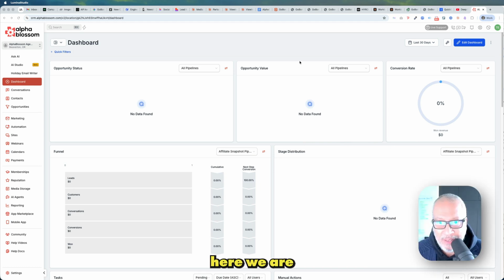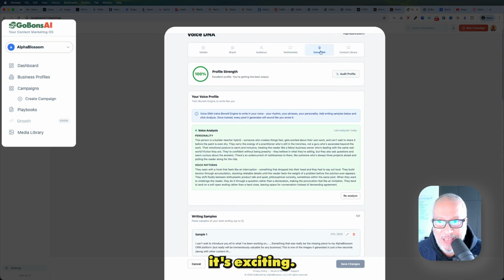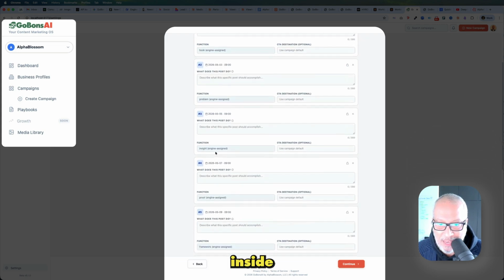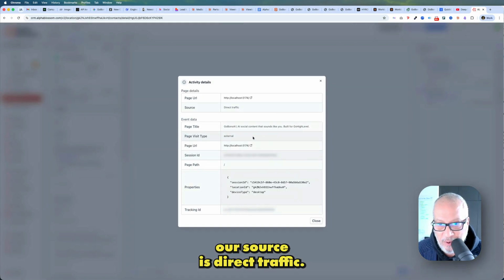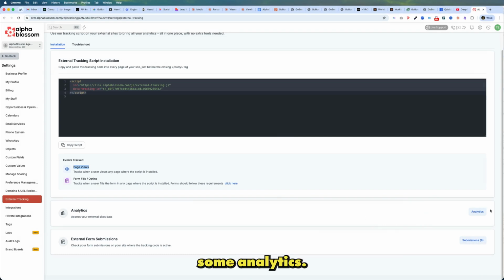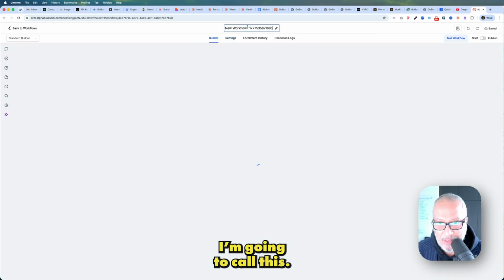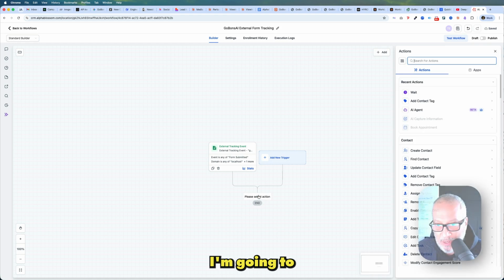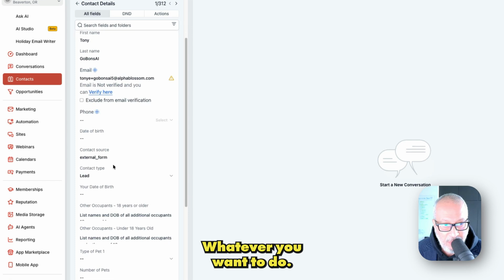Capture Leads From Any External Form in GoHighLevel (No Webhooks Needed)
GoHighLevel just made it possible to capture leads from any form on any website, no webhooks, no API calls, no per-event charges. You add a single tracking script to your external site, and every form submission automatically pulls the contact data into your CRM. In this video I walk through the full setup from start to finish, show you how the data comes through, and build an automation that tags and follows up with every new lead.

WHAT YOU WILL LEARN:
• How to find and install the GoHighLevel external tracking script on any website
• How external form data appears in the CRM contact record (name, email, source, form name)
• How to set up an automation using the External Tracking Event trigger to tag and follow up with leads
• How to filter automations by domain or form name for precise targeting
• How this replaces webhooks and saves money on per-event charges

TIMESTAMPS:
00:01  Intro and why these matters
01:35  What the external tracking script does
04:41 Demo: filling out an external form
05:11  Viewing the captured contact in GoHighLevel
06:21  Finding the tracking script in Settings
06:52  Analytics dashboard for external tracking
07:13  Installing the script on your website
08:05  Building an automation with External Tracking Event trigger
08:53  Filtering by domain and form name
09:57  Adding tags, emails, and follow-up actions
11:12  Wrap up and next steps